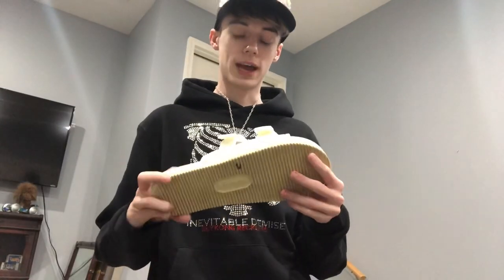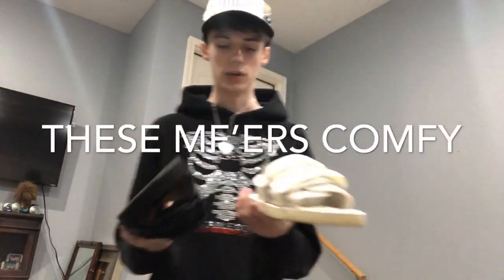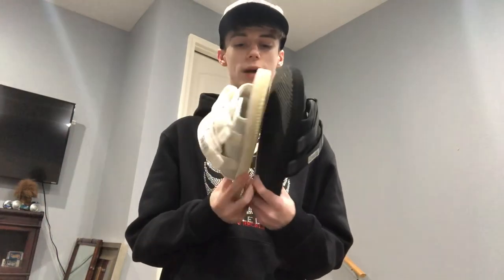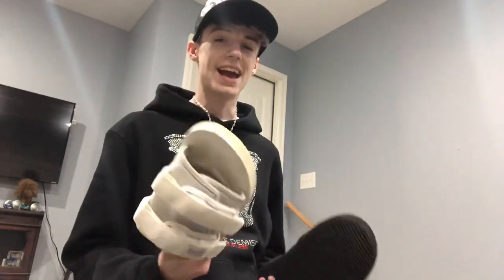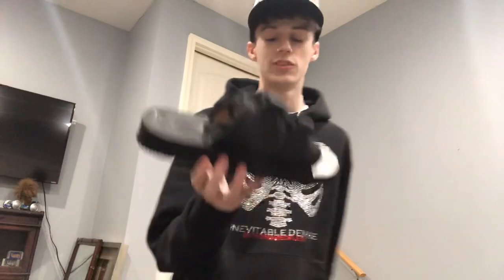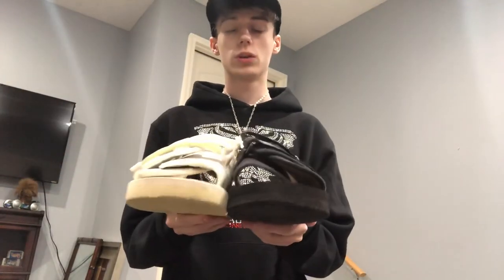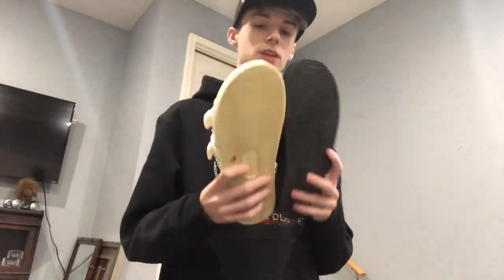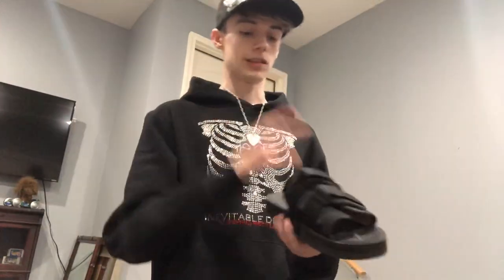SUICOKE MOTO-CAB vs. MOTO-VS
are they the same or are they different?

idk watch the video